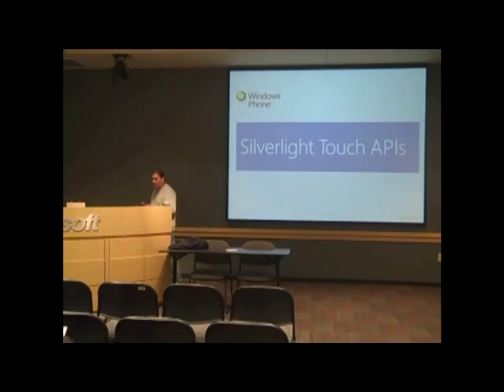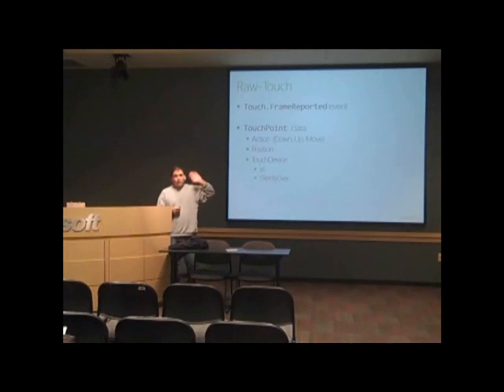Going Deeper on Windows Phone 7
Seattle Silverlight User Group - Sumer Series on Phone 7 - Taking it to the next level ( Final Session ) Part 2 - Going Deeper on Windows Phone 7 With Jaime Rodriquez